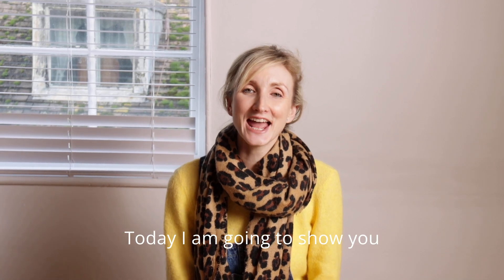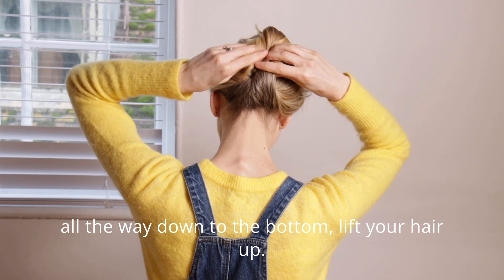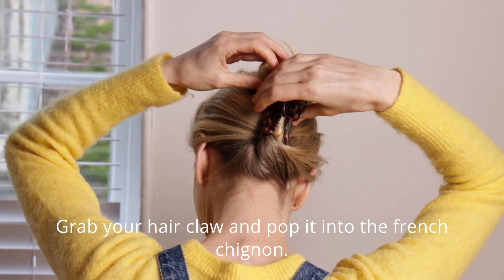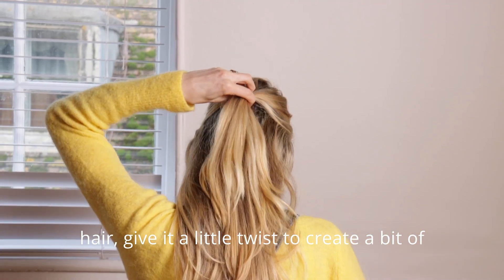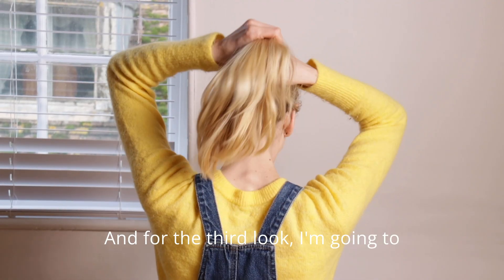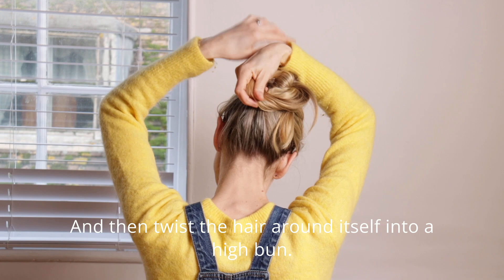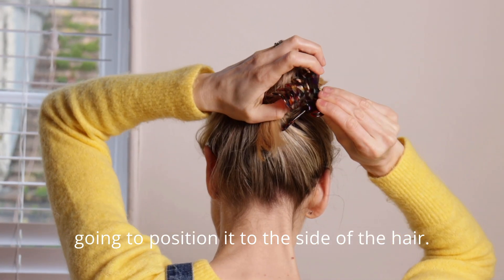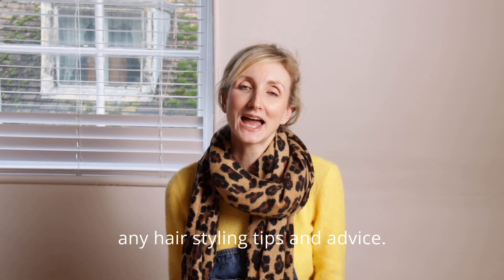3 Easy Hairstyles Using Claw Clips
In this video, our Customer Care manager Sophia will teach you how to create 3 easy hairstyles using claw clips. Whether you're going for a casual or elegant look, these styles are perfect for any occasion. Watch and learn as Sophia guides you through each step, making it super easy for you to achieve these stunning hairstyles.